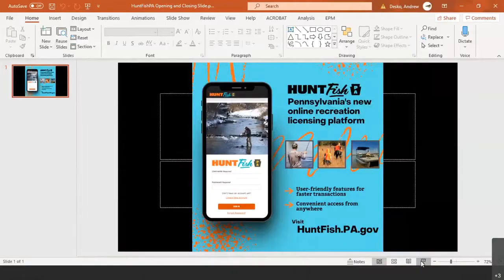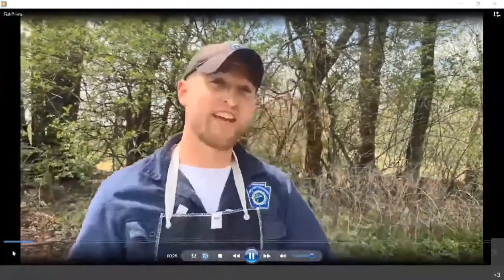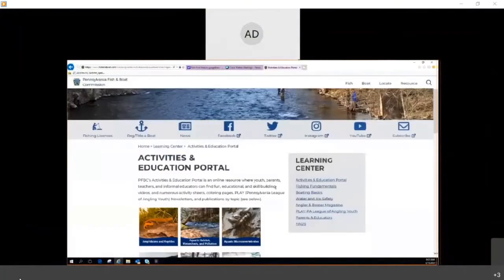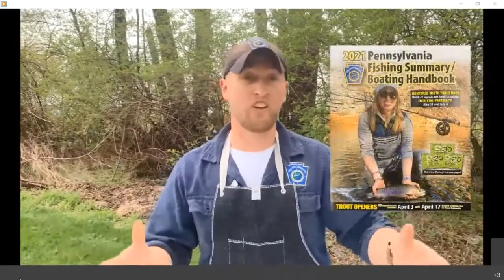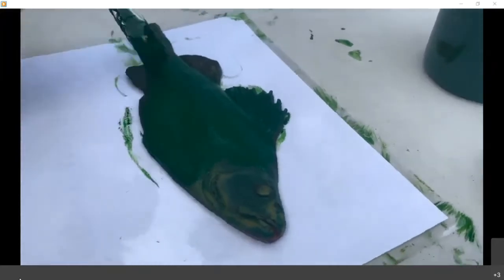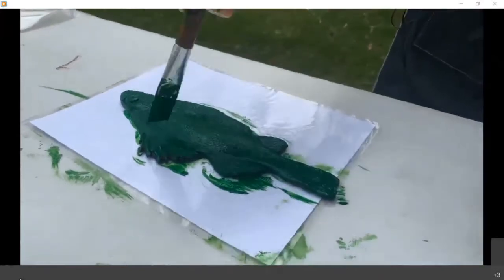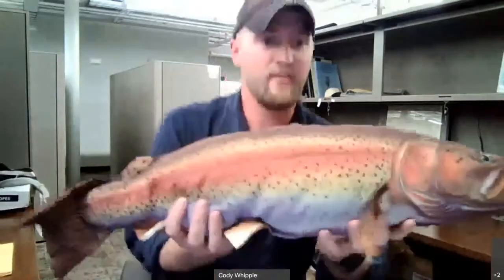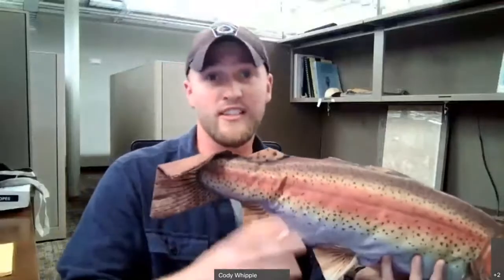Let's Make Fish Prints!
Learn How to Make Fish Prints with Cody Whipple, PFBC Northcentral Region Education Specialist. The fish print station is always a popular place for families to enjoy at the annual Linesville State Fish Hatchery.